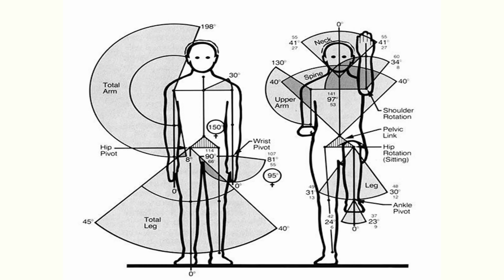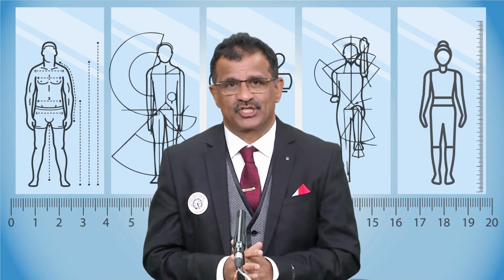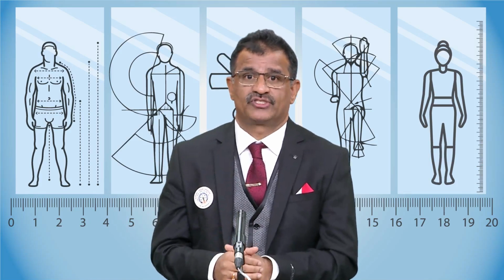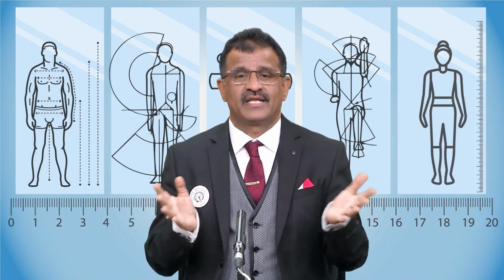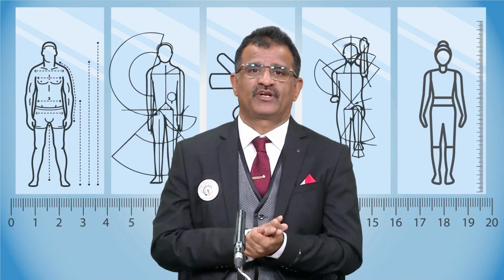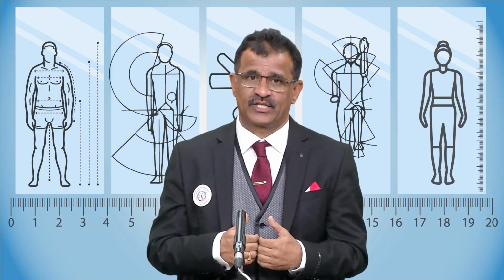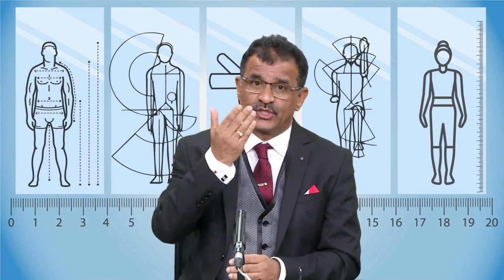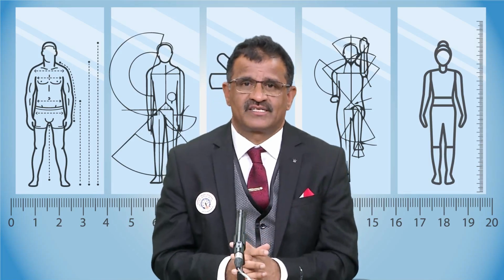1. Fundamentals Of Anthropometry – 1A -(32;10)